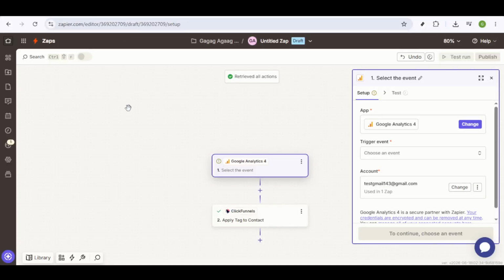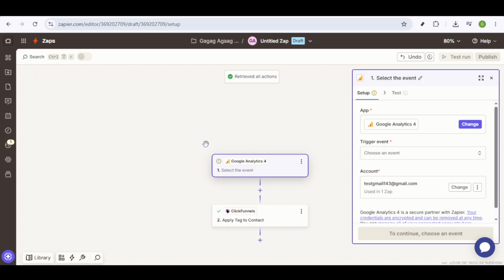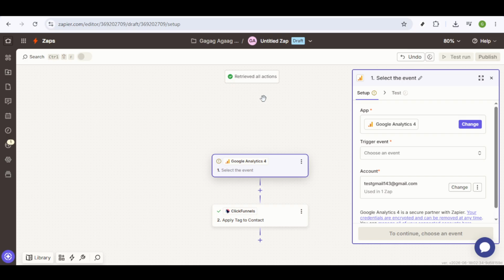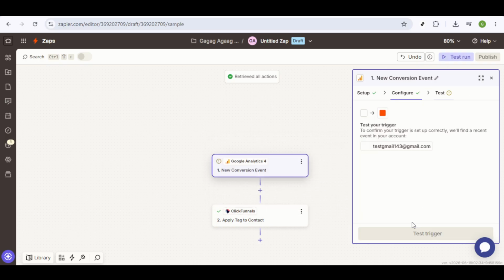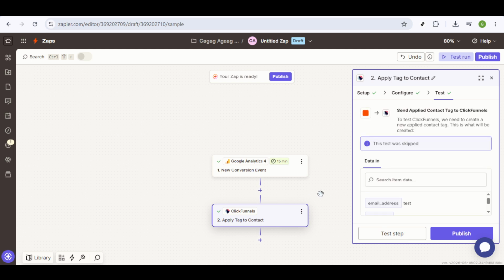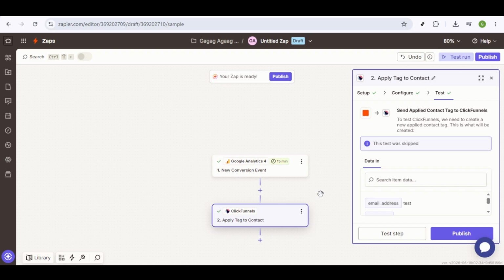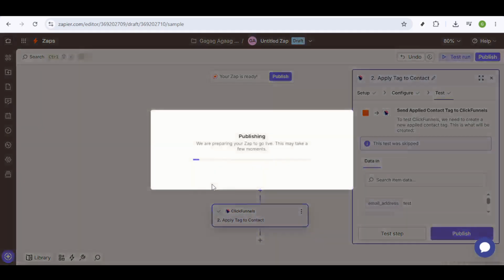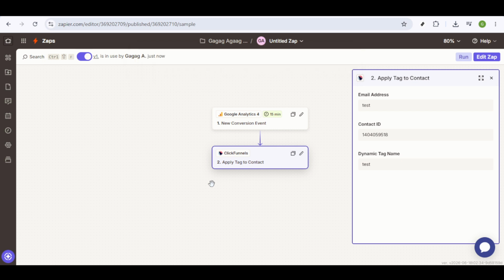How To Add Google Analytics To ClickFunnels